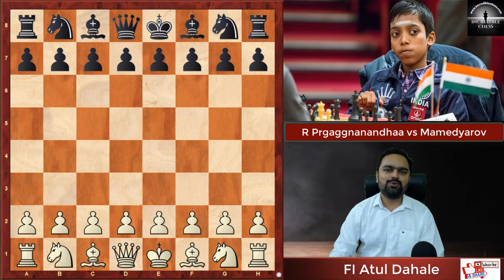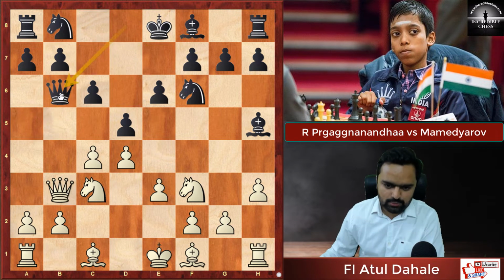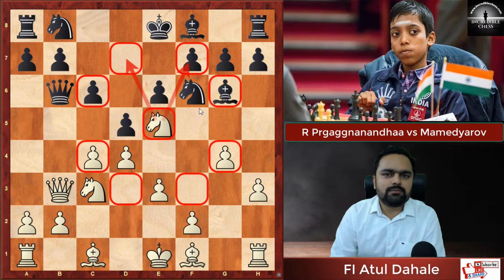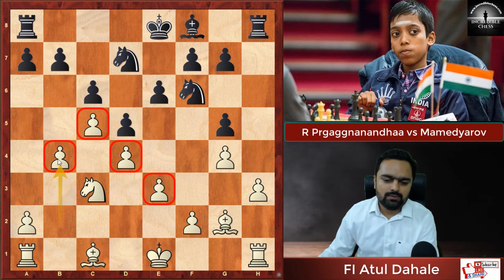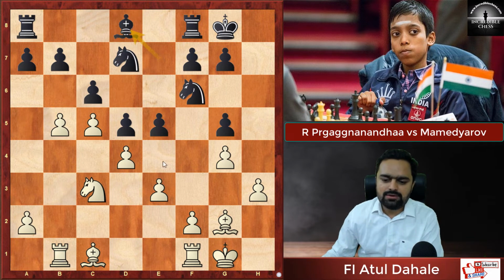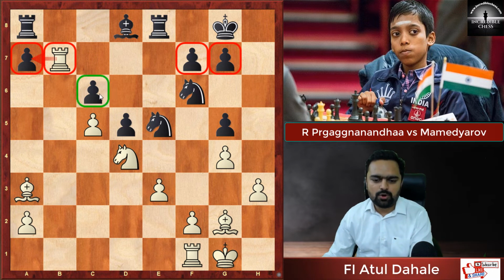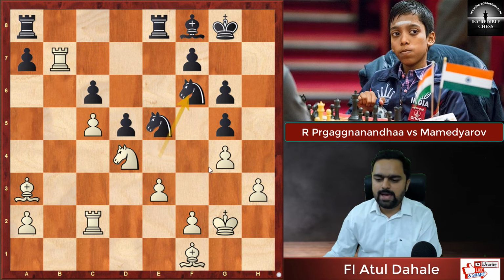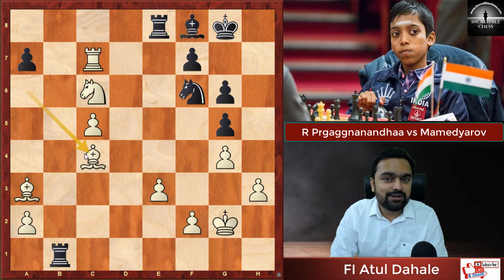Pragg scores sensational win vs Mamedyarov Oslo Esport Cup 2022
Indian Chess prodigy R Praggnanandhaa scored a sensational victory over Mamedyarov.

If you are looking for coaching then do visit!

Google Pay UPI (Indians): atuldahale64@oksbi